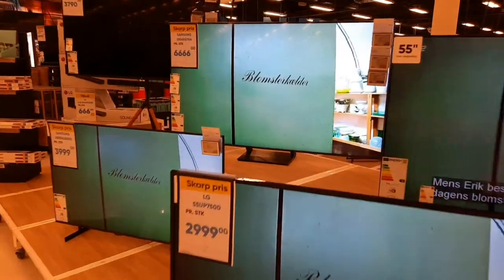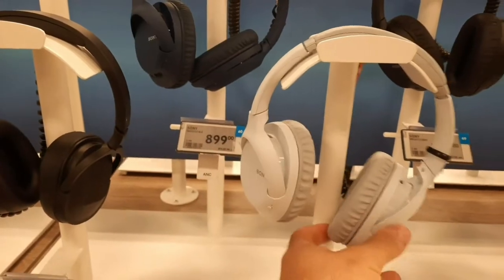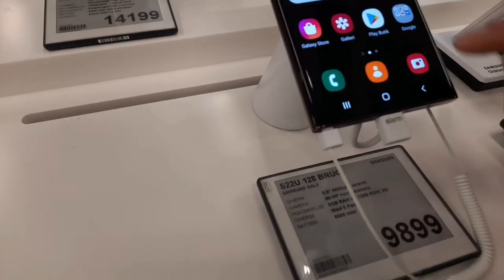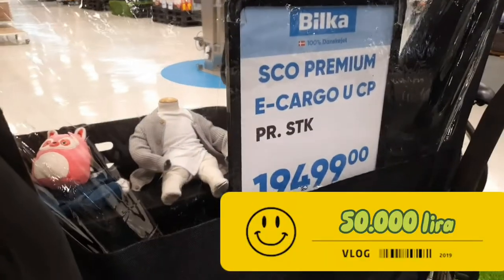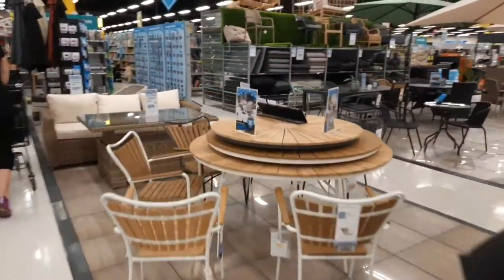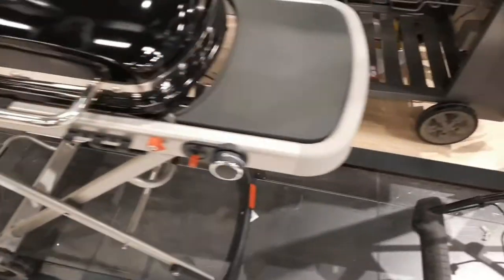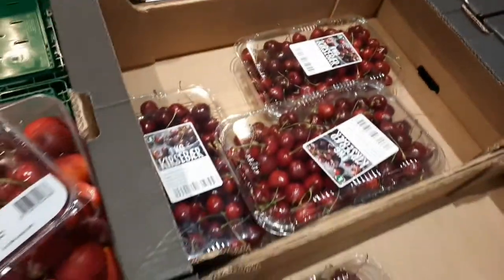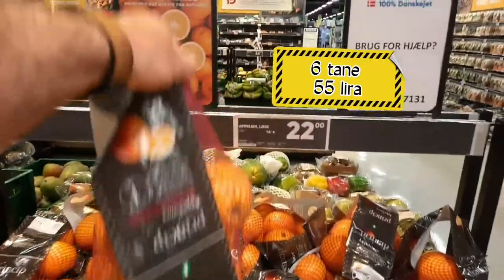Danimarka'da Market Alisverisi ve Fiyatlari : BILKA 2022 Haziran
Herkese merhaba,  Danimarka'nin genellikle en yaygin ve buyuk alisveris merkezlerinden ,icinde elektronikten ,tekstile ,yiyecekten ,icecege ,bircok gunluk ihtiyac urunlerini barindiran bu devasa marketi sizin icin gezdim. Danimarka'da fiyatlar ile ilgili herkesin bilgi sahibi olacagi bu detayli videoda bircok merak edilen sorularin cevaplarini bulacaksiniz.Detaylar videoda kacirmayin 😉!!!
NOT : Fiyatlari sizler icin cevirdim,lakin asla Turkiyede'ki ayni urun fiyati ile karsilastirmayin,en sagliklisi Ascari ucrete orani uzerinden alim gucunu gorebilirsiniz . Danimarka'da asgari ucretler 13.000 krone civarinda ( full time - tam zamanli calisanlar icin)

Danimarka ile ilgili bircok farkli detayin oldugu Instagram sayfamida takip edebilirsiniz : burhanozcan__